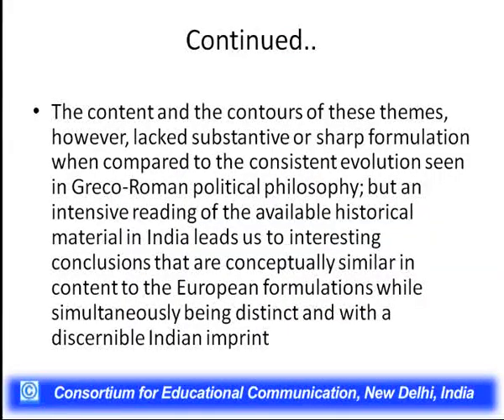Indian Political Thought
This Lecture talks about Indian Political Thought.